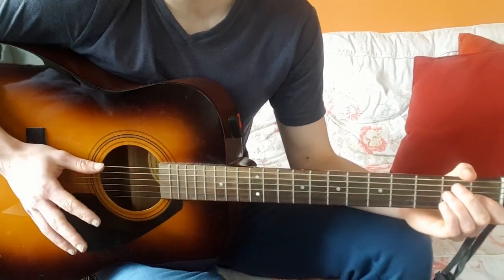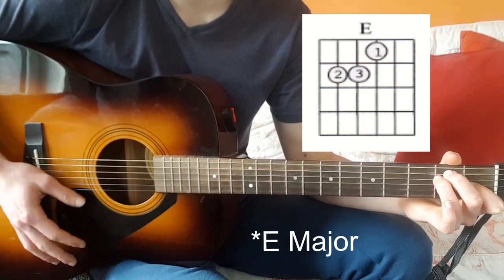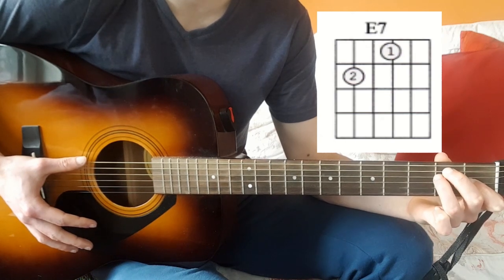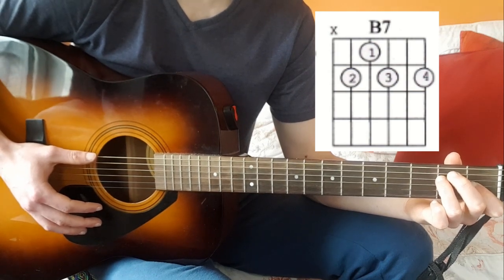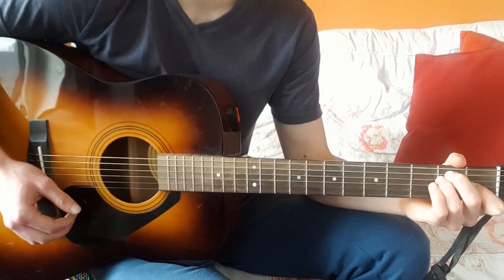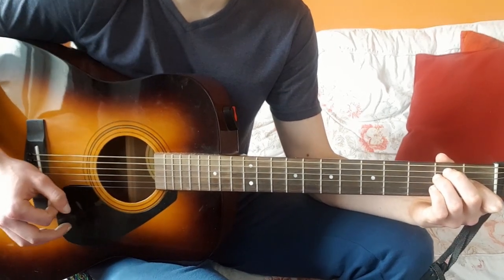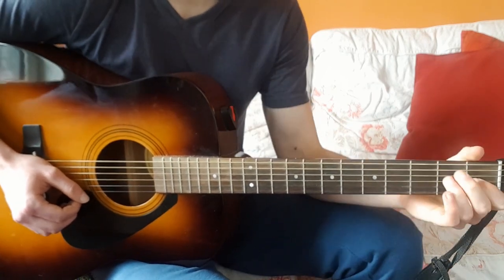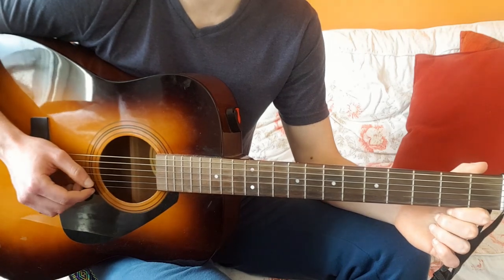Guitar Lesson - Folsom Prison Blues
A guitar lesson on the song "Folsom Prison Blues" by Johnny Cash.

Goes through chords and strumming patterns, and a quick playthrough.

Lyrics:
I hear the train a comin', it's rolling round the bend
And I ain't seen the sunshine since I don't know when
I'm stuck in Folsom prison, and time keeps draggin' on
But that train keeps a rollin' on down to San Antone

When I was just a baby, my mama told me "son"
"Always be a good boy, don't ever play with guns"
But I shot a man in Reno just to watch him die
When I hear that whistle blowin', I hang my head and cry

I bet there's rich folks eating in a fancy dining car
They're probably drinkin' coffee and smoking big cigars
Well I know I had it coming, I know I can't be free
But those people keep on movin'
And that's what tortures me

Well if they freed me from this prison
If that railroad train was mine
I bet I'd move it on a little farther down the line
Far from Folsom prison, that's where I want to stay
And I'd let that lonesome whistle blow my blues away